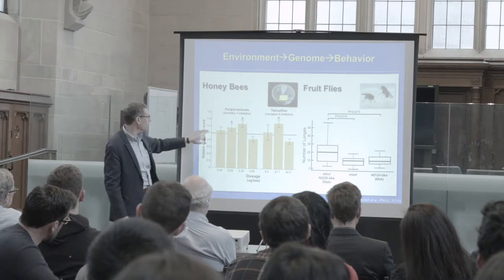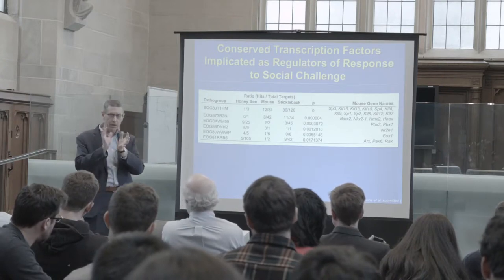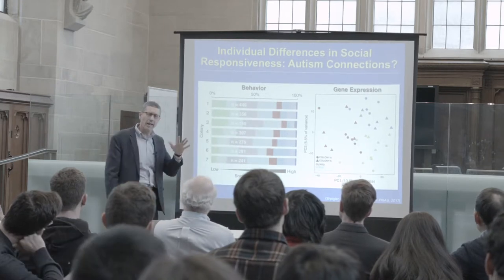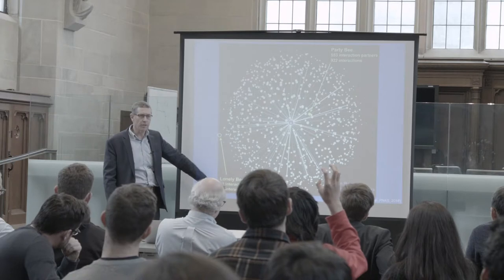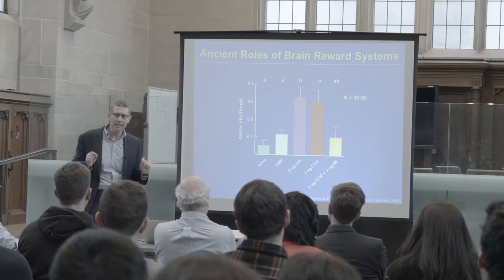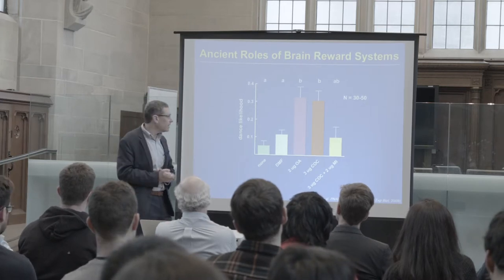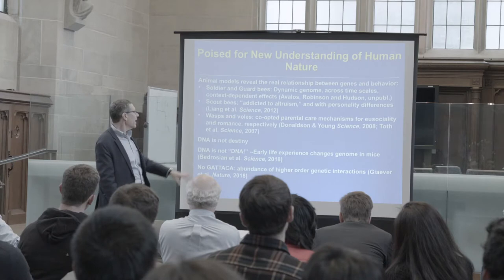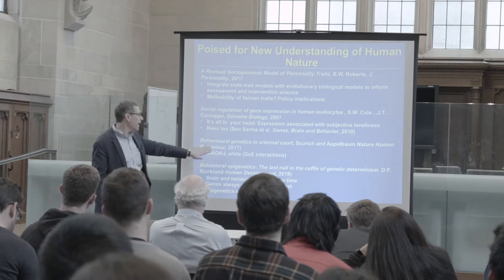Sociogenomics and the Dynamic Genome: A new perspective on nature and nurture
Robinson’s lecture, “Sociogenomics and the Dynamic Genome: A new perspective on nature and nurture,” will review what animals, particularly honey bees, have taught us about the dynamic interplay between genes and behavior.

Abstract: Studies in animals have revealed that the activity of genes in the brain is exquisitely sensitive to environmental influence, thanks to advances in animal genomics that enable real-time measurements of gene activity. However, social scientists studying humans still consider genes and behavior primarily from the singular perspective of heredity. Using the Sociogenomic Framework (Robinson, Grozinger, Whitfield, Nature Reviews Genetics, 2005), which integrates molecular biology, genomics, neuroscience, behavioral biology and evolutionary biology, this lecture will review what animals, particularly honey bees, have taught us about the dynamic interplay between genes and behavior. The honey bee is an excellent model for resolving the nature-nurture debate because of the remarkable behavioral repertoire expressed by members of its intricate society and the degree to which its behavior is influenced by both heredity and the environment. We now know that: 1) brain gene activity is closely linked with behavior; 2) changes in brain gene activity mediate changes in behavior; and 3) the relationship between behavior and some genes is highly conserved from animals to humans. These findings provide the basis for a new understanding of nature and nurture that emphasizes the action of genes across multiple timescales, from physiological to evolutionary, that is equally applicable to humans as well as bees.